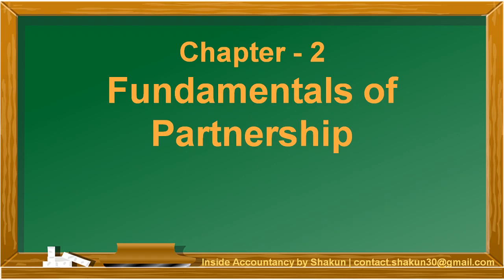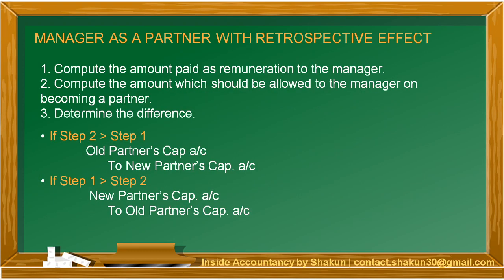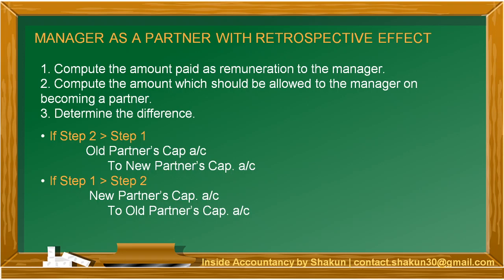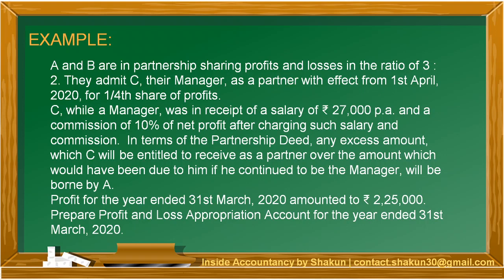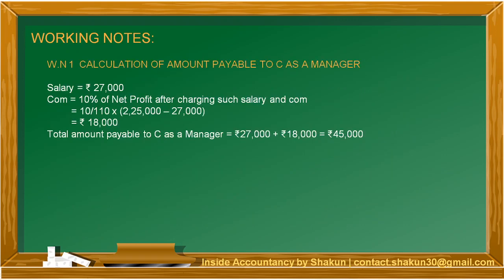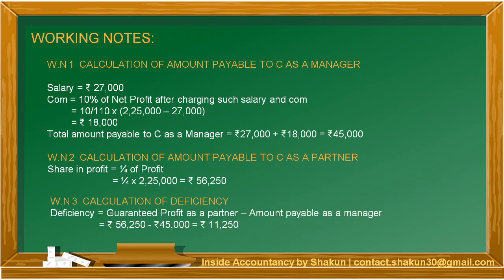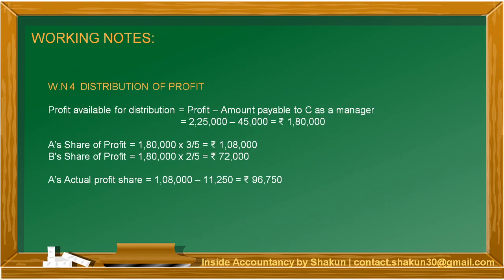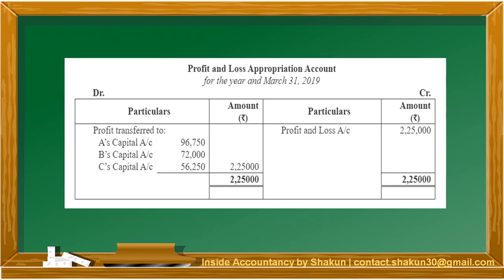Manager as a partner with retrospective effect | Chapter-2 Fundamentals of Partnership | Class XII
This video covers the following topics:
* Manager as a partner with retrospective effect
* Guarantee of profit to a manager admitted as a partner
* Examples based on the above